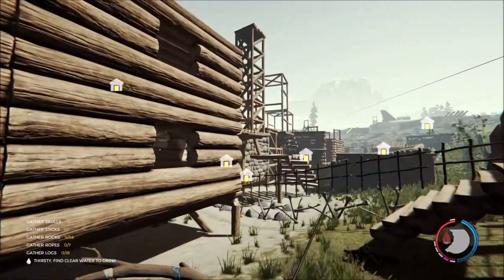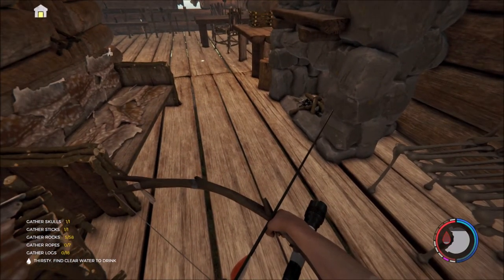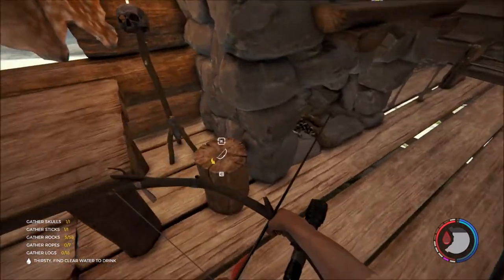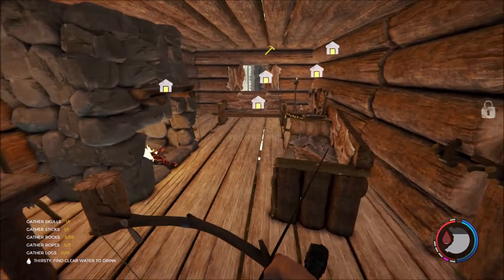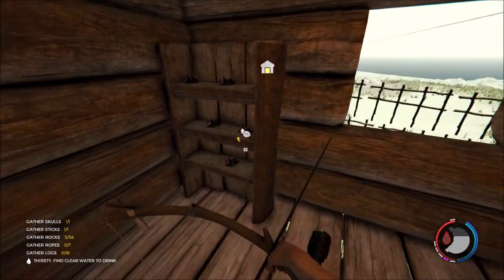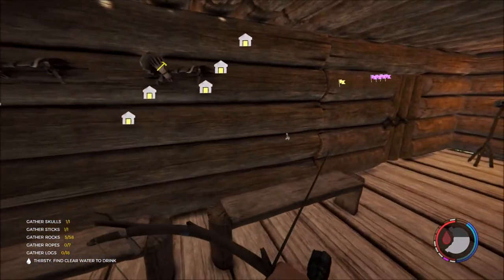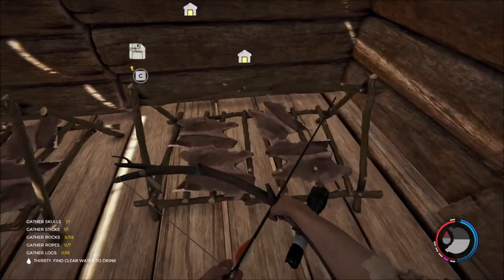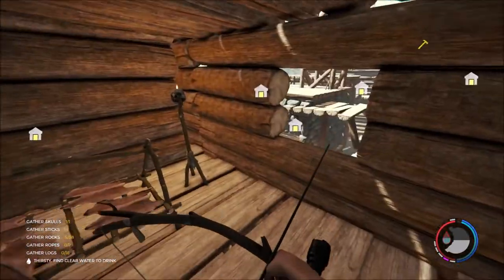The Forest Guide to Furniture and Decorations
In this video I look at the range of furniture and decorations for The Forest and show you how they look and discuss them. These have all been put into The Mansion a building in Turtle Village. You can see a tour of the settlement here: